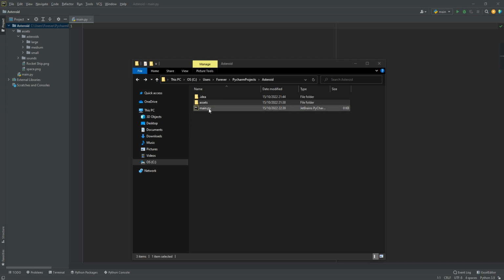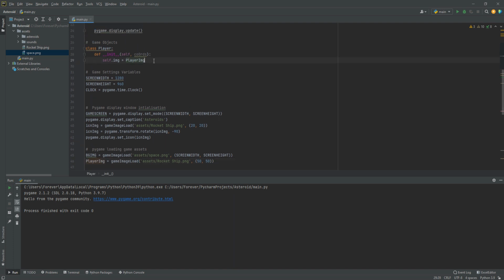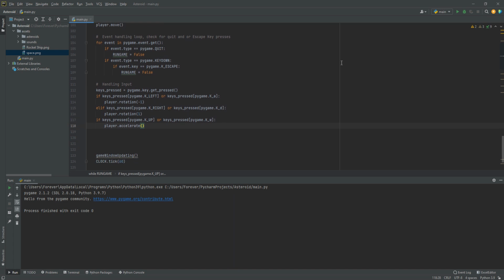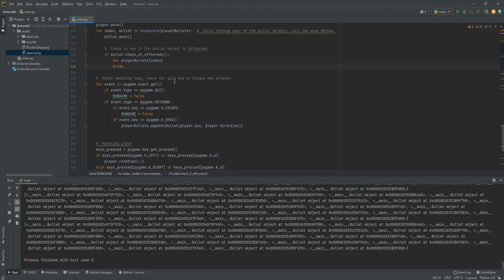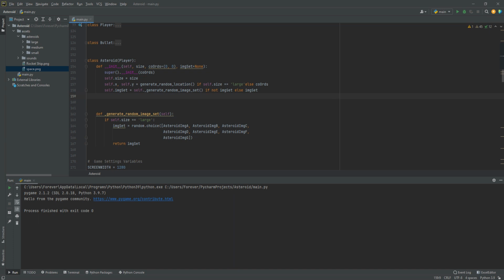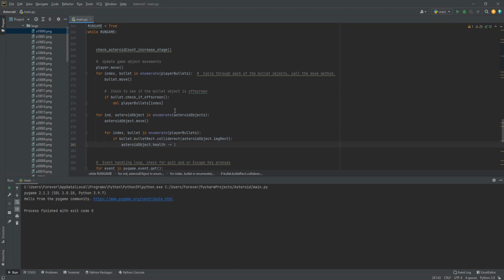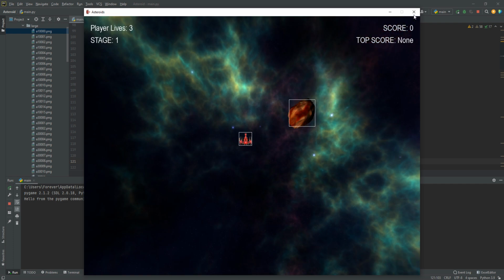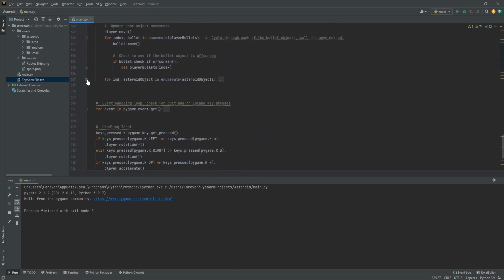Asteroids Tutorial - Full Walkthrough | Python | Pygame | Coding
00:00 Introduction
04:34 Init Pygame Load BG Image
20:55 Add Player Class
34:59 Add Player Functionality
51:16 Add Bullet Class
01:09:51 Add Asteroid Class _ Load Images
01:21:17 Add Asteroid Class_init method
01:35:58 Add Asteroid Class Functionality and Animate
01:50:43 Add Collision Detection and Game Over state
02:08:36 Add Text Boxes to Screen
02:25:52 Add Top Score File and Sound Files